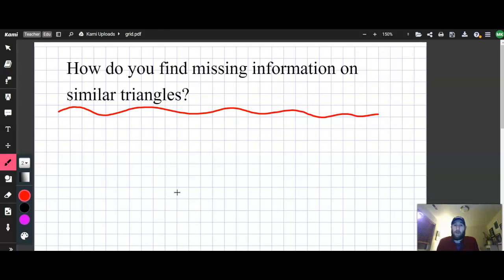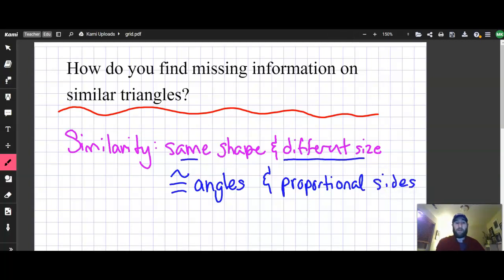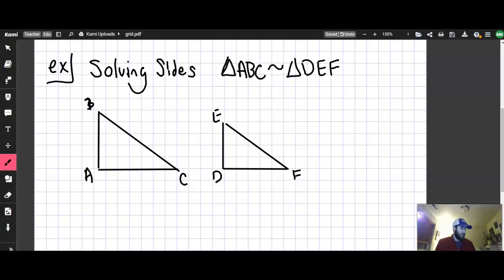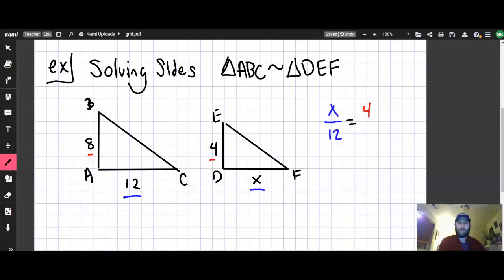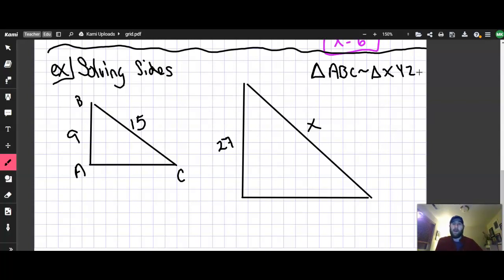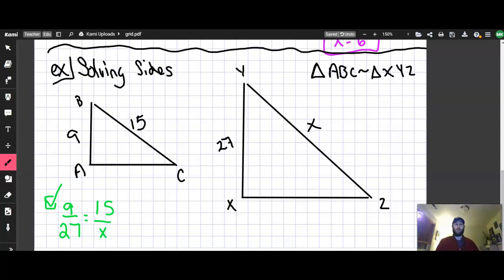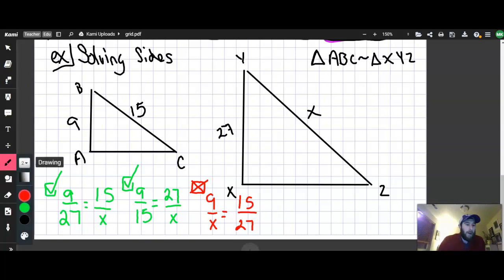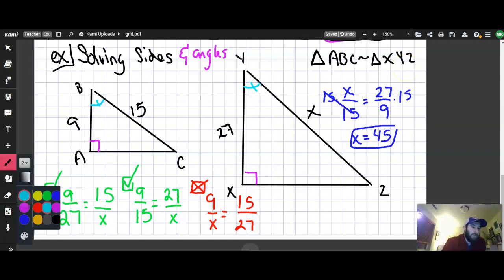Geometry Week 18| Similar Triangles, Proportional Sides